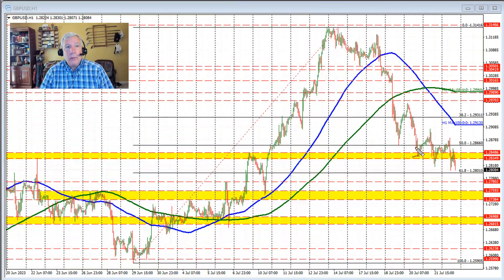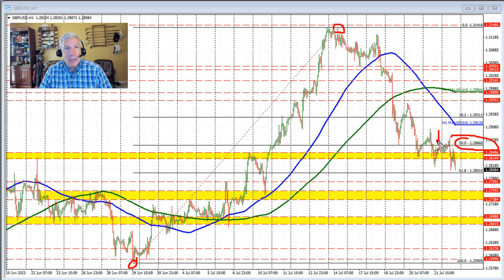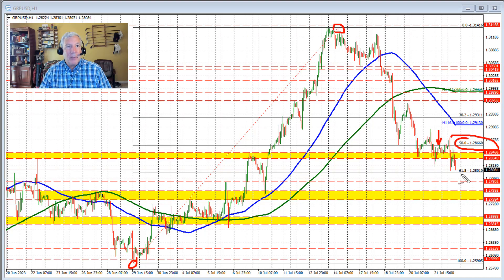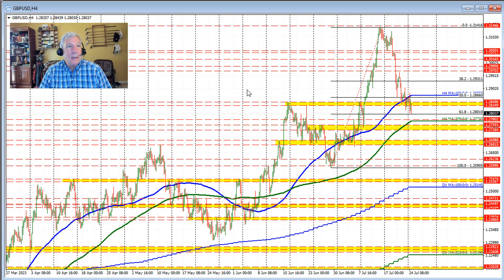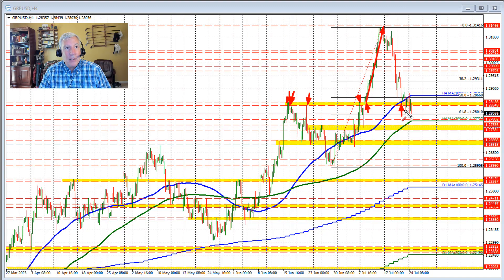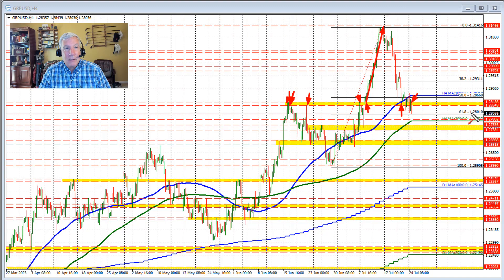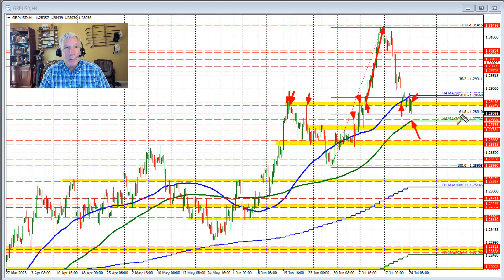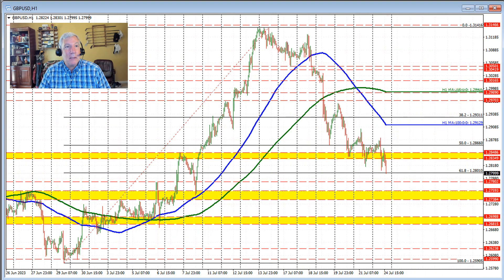ForexLive Video: GBPUSD sellers are more in control The 50% midpoint is short term barometer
In this ForexLive video, we closely examine the GBPUSD price action and its current dynamics. During the Europe session, the currency pair moved above the 50% midpoint, showcasing potential bullish momentum. However, it rotated back below this critical level, indicating that sellers might be regaining control in the short term.

Join us to gain valuable insights into the ongoing developments of GBPUSD, understand the significance of the 50% midpoint as a short-term barometer, and explore the implications for traders. Stay updated with the latest market trends and make well-informed decisions in the dynamic forex market.